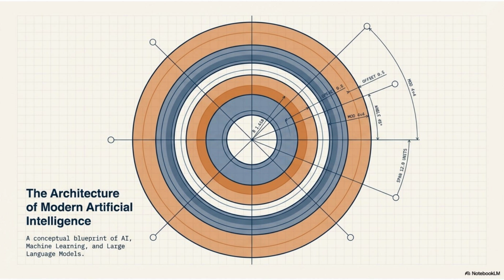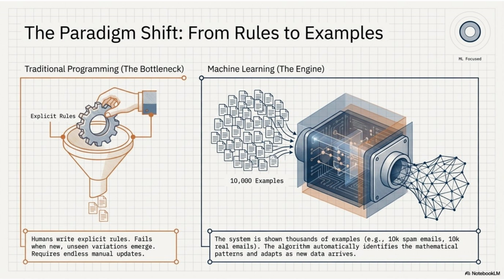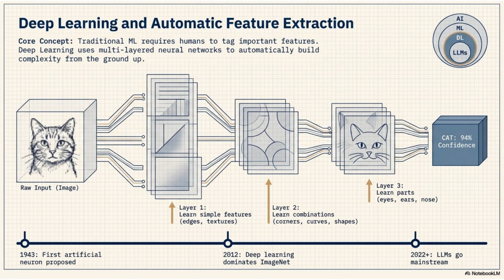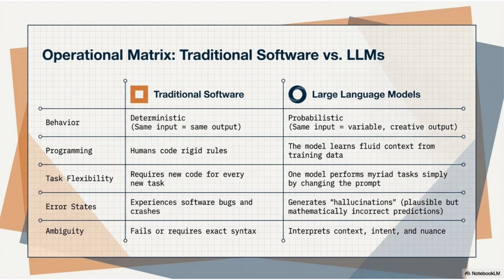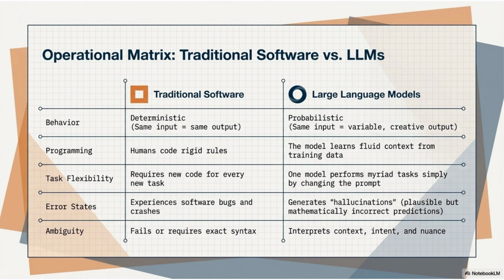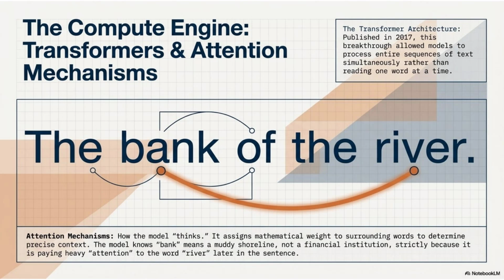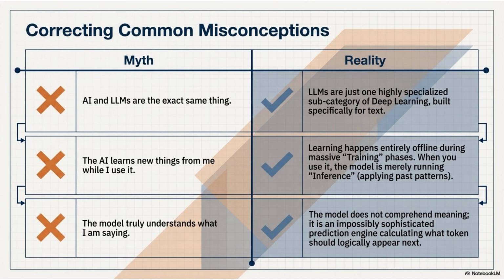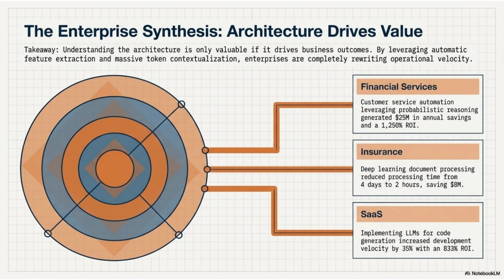How AI Actually Works: From Neural Networks to ChatGPT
Stop guessing and start building. In this first session of our 8-Module AI Fundamentals program, we peel back the layers of the "AI Hierarchy" to see how systems like ChatGPT actually fit into the bigger picture
. Whether you’re a developer or a business leader, understanding the shift from traditional rules-based programming to pattern-based Machine Learning is the first step to successful AI implementation.

The AI Hierarchy: How AI, ML, Deep Learning, and LLMs nest together
. Narrow vs. General AI: Why every AI you use today is "Narrow"
. The Paradigm Shift: Why we stopped writing rules and started showing examples
. Neural Networks: A simple analogy for how machines "think"
. LLM Scale: What makes a language model "Large"? (Trillions of words and billions of parameters)